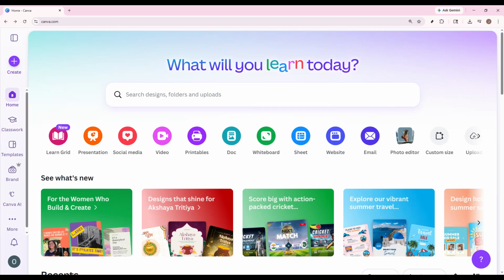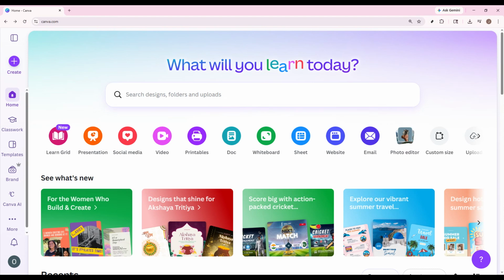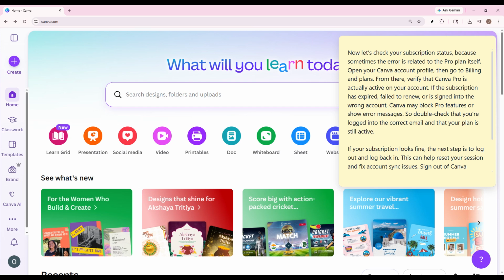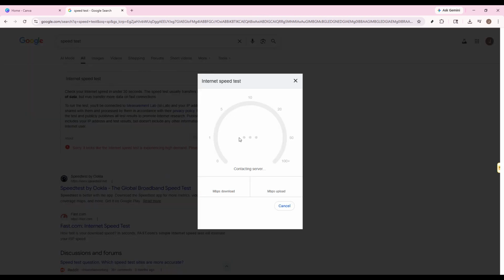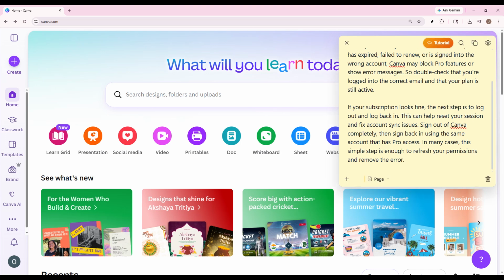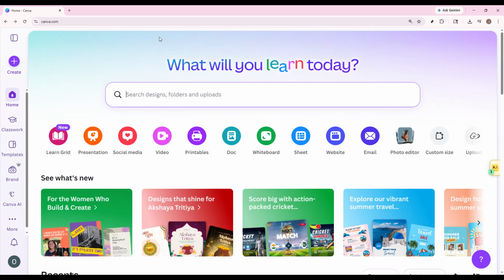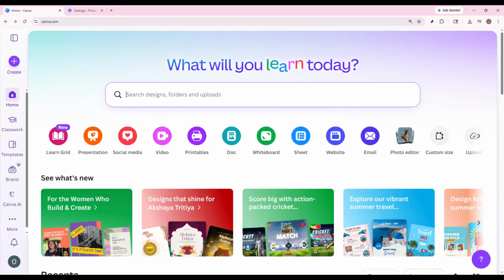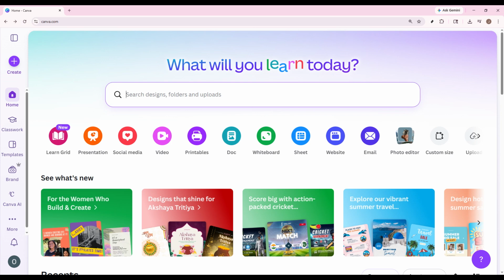Fix Canva Pro Error (Easy Troubleshooting Guide)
Fix Canva Pro errors fast with this simple step-by-step troubleshooting guide. Learn how to refresh Canva, check your internet, verify your Pro subscription, log out and back in, and clear browser cache to restore access.

🕚Timestamps:
0:00 Intro
0:17 Refresh Canva
0:32 Check Internet Speed
0:57 Verify Canva Pro Subscription
1:24 Log Out And Log Back In
1:43 Clear Browser Cache
2:15 Final Recap

✍️What You'll Learn In This Video:
• How To Refresh Canva To Fix Temporary Errors
• How To Check Internet Speed For Canva Problems
• How To Verify Canva Pro Subscription Status
• How To Log Out And Log Back In To Reset Access
• How To Clear Browser Cache To Fix Loading Issues
• How To Troubleshoot Canva Pro Errors Step By Step

💡Pro Tips:
• Make Sure You’re Signed Into The Correct Canva Account
• Try A Different Browser If The Error Keeps Coming Back
• Restart Your Device After Clearing Cache For A Fresh Session
• Check For Billing Issues If Pro Features Are Missing
• Use A Stable Wi-Fi Connection When Working In Canva